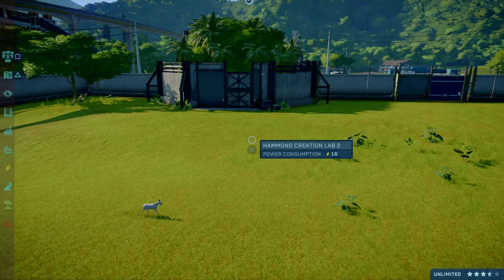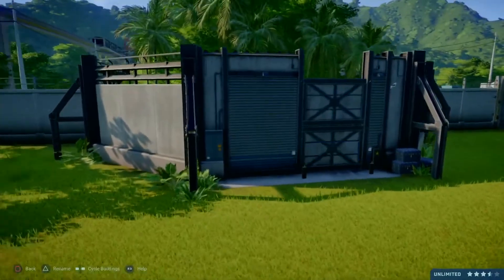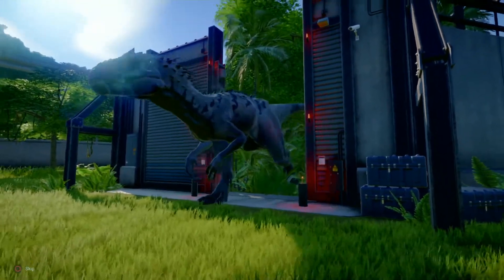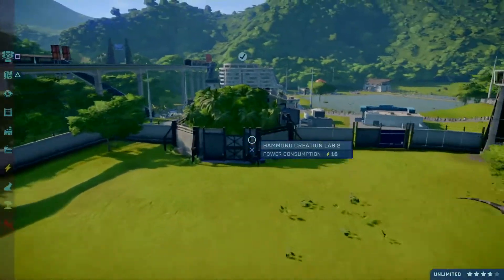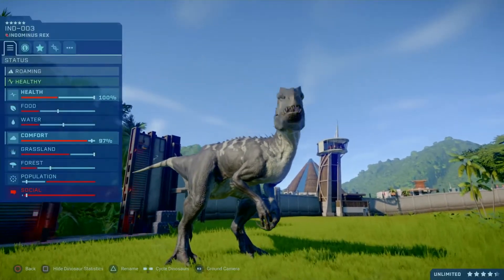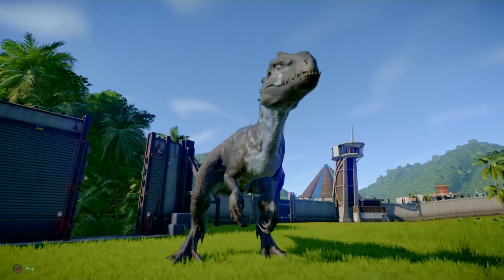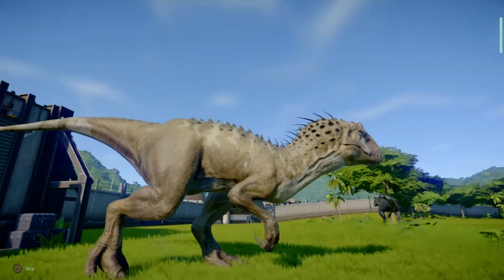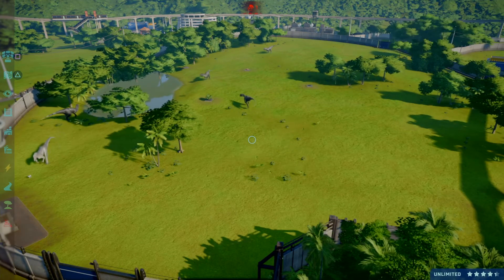Jurassic World Evolution - All Indominus Rex Skins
Continuation of my Skin pattern videos. This video showcases the Indominus Rex